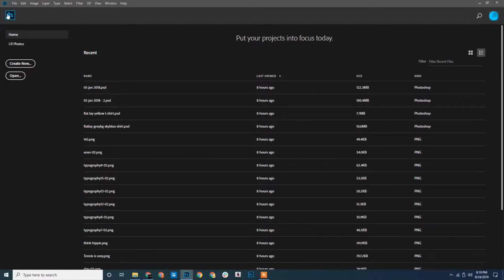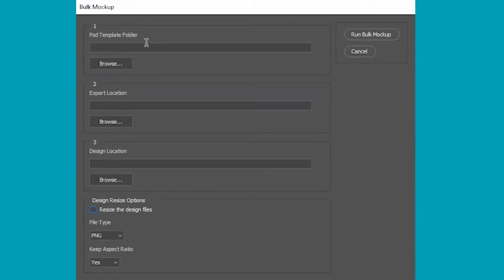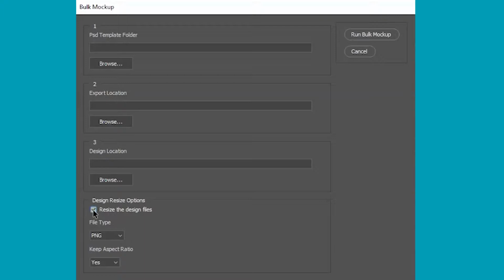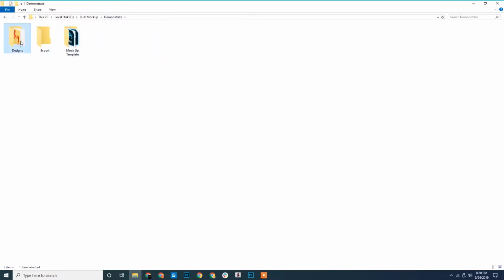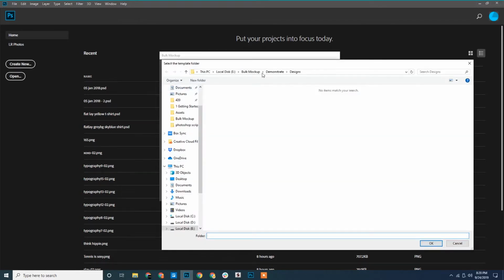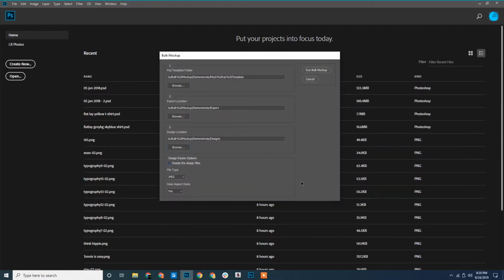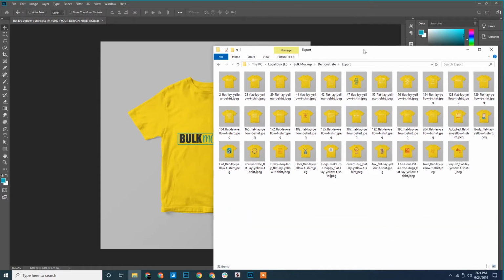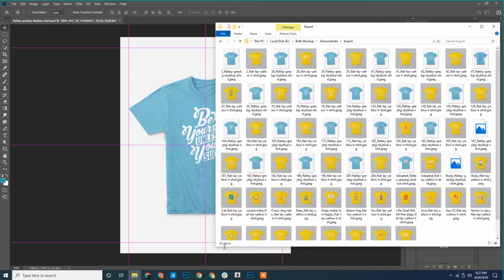BulkMockup in Action. Watch how Bulk Mockup Generates 400 mockups in 2 minutes only.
This video tutorials demonstrate the incredible power of bulkmockup (photoshop tool that generates mockups automatically). TWatch how Bulk Mockup Generates 400 mockups in 2 minutes only.

Haven't purchased it yet ??